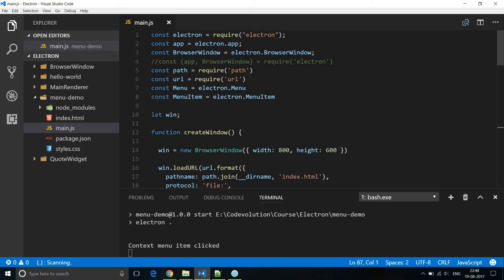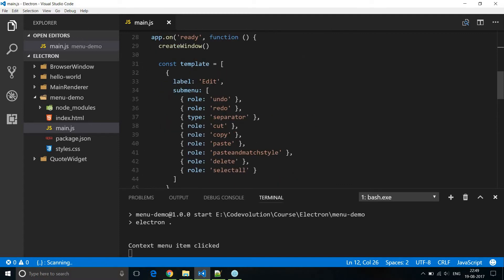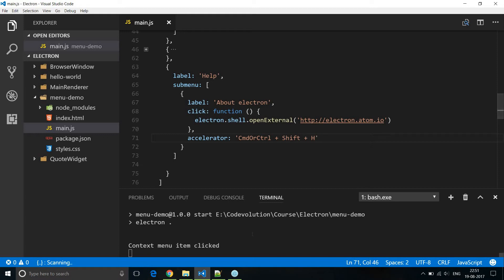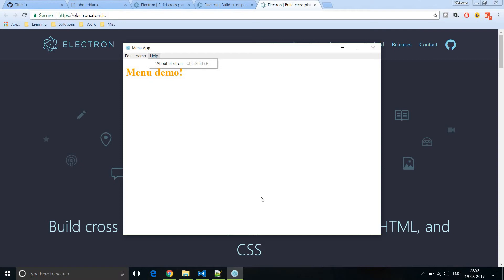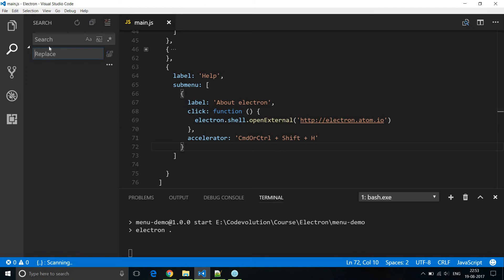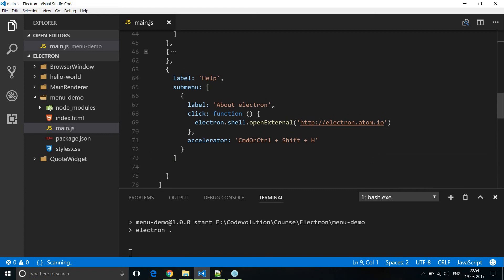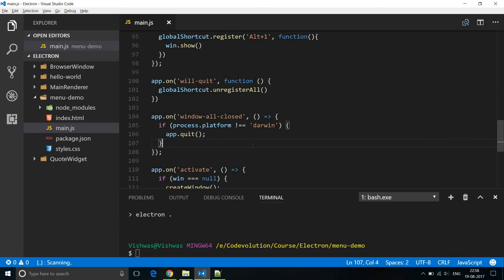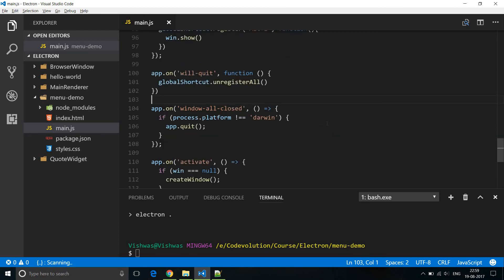Electron js Tutorial - 9 - Accelerators and Global Shortcuts